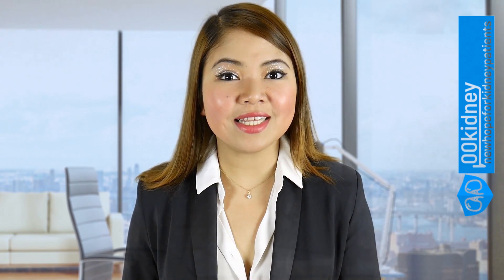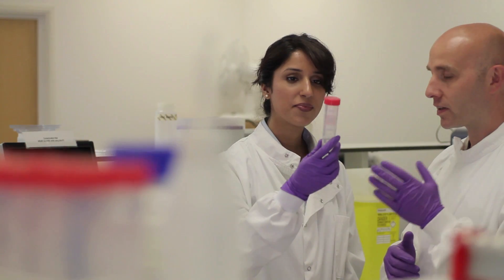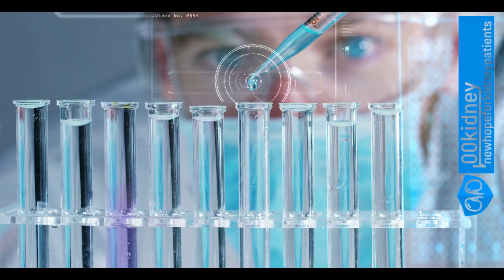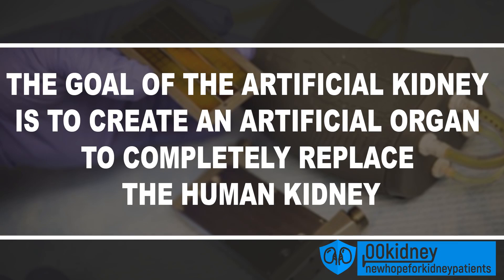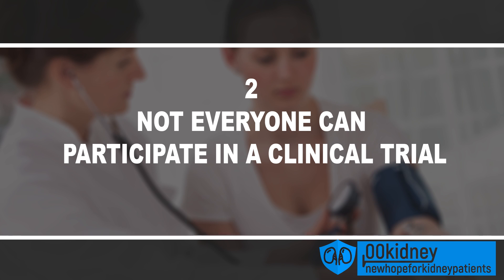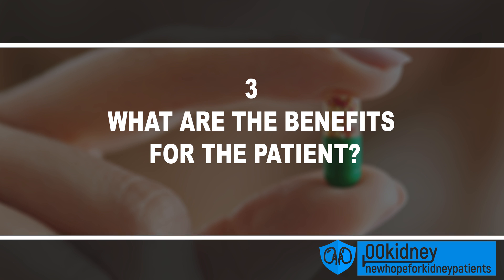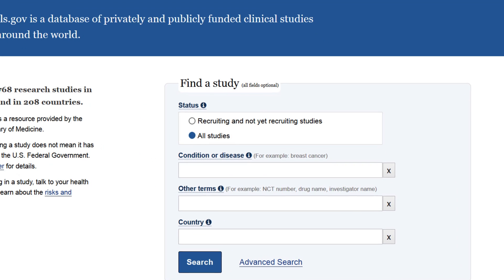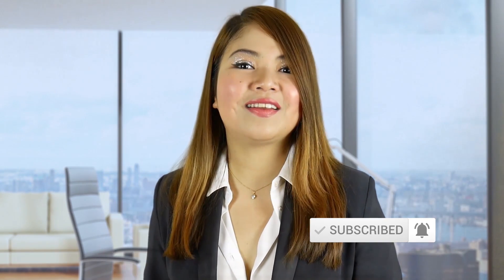Breakthrough Cure for Kidney Disease - How to Get in a Clinical Trial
Breakthrough cure for kidney disease

Welcome to 00Kidney
In this video:
- breakthrough cure to repair damaged nephrons and restore kidney function using
this kind of therapy is already being used to successfully treat cancer and cure HIV and now it will finally be used to treat
- the bioartificial kidney as a permanent solution to chronic kidney disease.
The goal of the artificial kidney is to create an artificial organ to completely replace the human kidney, giving the patient an alternative to dialysis and transplant
- the NOX-inhibitor drug that can prevent certain enzymes responsible for scarring and protein leaking from damaging the kidneys

If you think one of these new treatments could help you, in this video I’ll show you how to get them… before anyone else.
This clinicaltrial is still ongoing and recruiting volunteers. Watch this video to know more about it!

Hope From Album: EP Peaceful Mind Copyright: Daniel Bordovský Author: Borrtex
Thanks,
Michael Wright